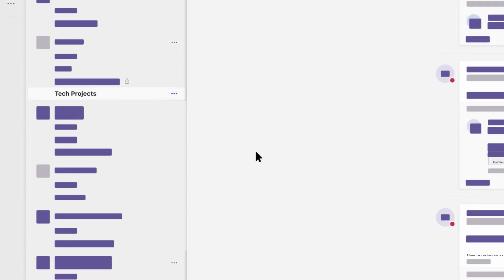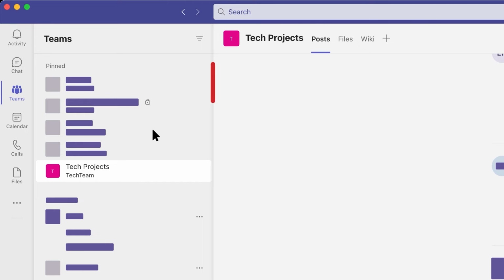How to Pin Messages in Microsoft Teams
Being able to pin important chats and messages is a great feature in Teams. This feature helps you to keep track of important conversations and makes it easy to find the information you need. Pinning also allows you to keep your workspace organized, and makes it easier to find the information you need. You can pin chats, channels, and even individual messages. This makes it easy to find the information you need and makes it easy to keep your workspace organized. Pinning is a great way to keep your workspace organized and to make sure that you can find the information you need.

\\timeline
00:00 Introduction
00:24 Microsoft Teams Background
01:01 Pin Channels
01:28 Drag and Drop Pins
01:44 Outro